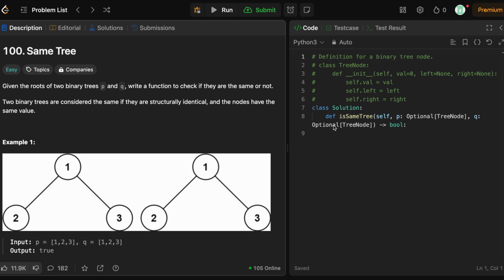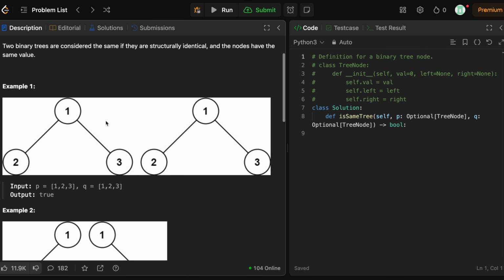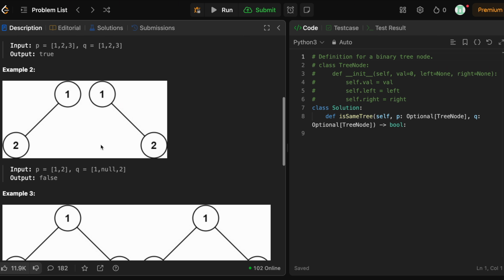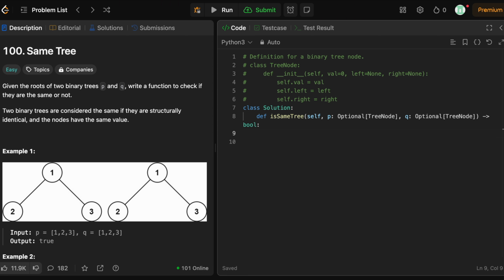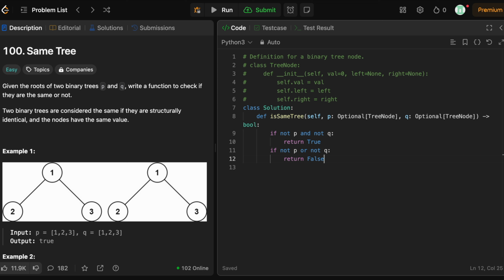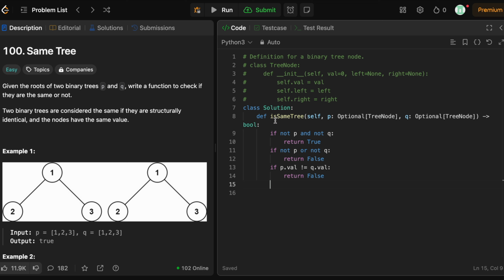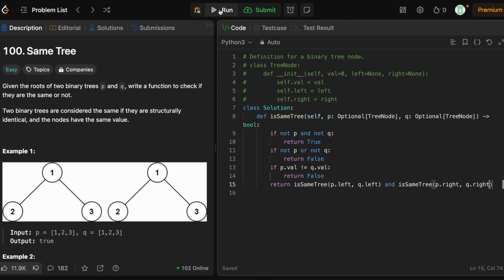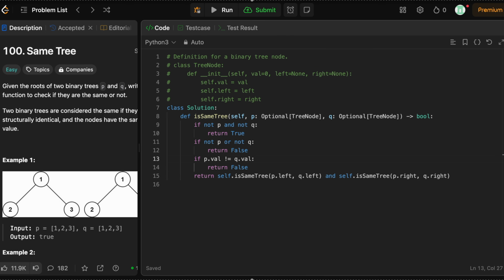LeetCode 100: Same Tree Problem Explained Like You’re 5 (Step-by-Step with Code!) 🚀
🔍 LeetCode 100: Can Two Binary Trees Be Exactly the Same? Let’s dive into this fun and essential coding problem: Same Tree! 🚀

In this video, we’ll:
✔️ Break down the problem in the simplest terms
✔️ Explain the logic step-by-step (No fluff, just clarity!)
✔️ Write the code (line by line with detailed explanations)

💡 Key Takeaways:
 • Problem Number: LeetCode 100
 • Difficulty: Easy
 • Core Concept: Recursion for tree traversal
 • Time Complexity: O(n) (n = number of nodes)
 • Space Complexity: O(h) (h = height of the tree, due to recursive call stack)

👉 Whether you’re preparing for coding interviews or just love solving algorithm problems, this video is perfect for you!